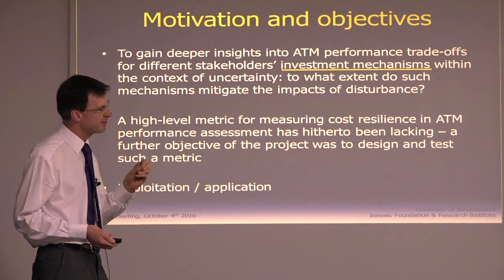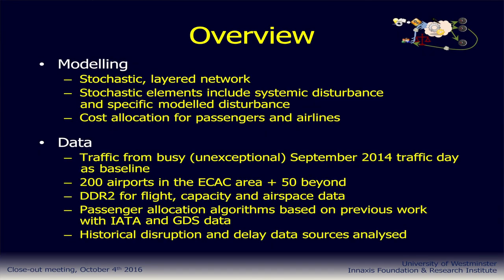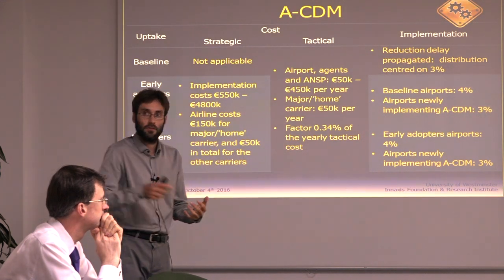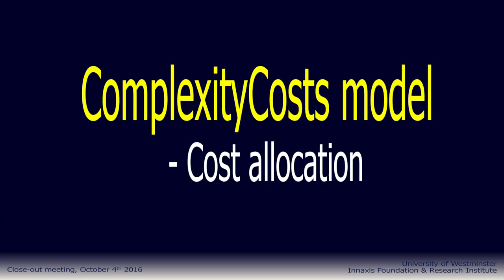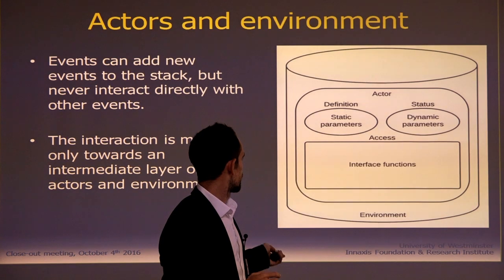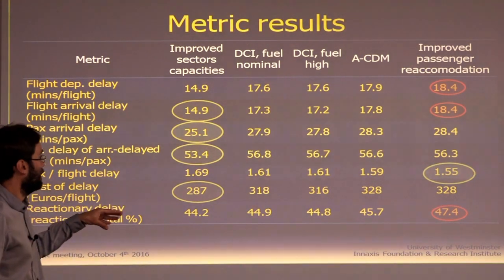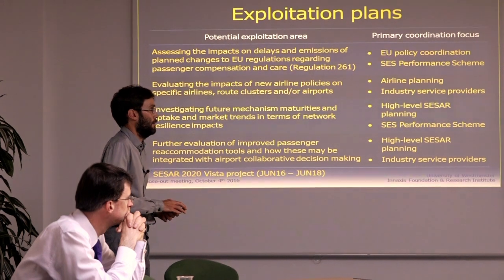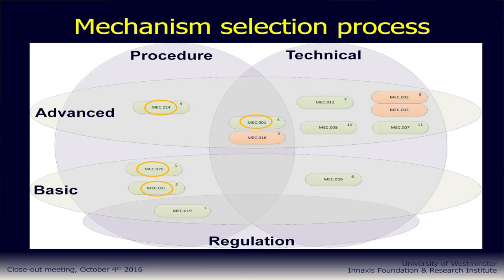20161004,EUROss52,SESAR WP E COMPLEXITYCOSTSv20171003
20161004,EUROCONTROL Scientific Seminar SESAR WP-E ComplexityCosts project close-out meeting technical presentation